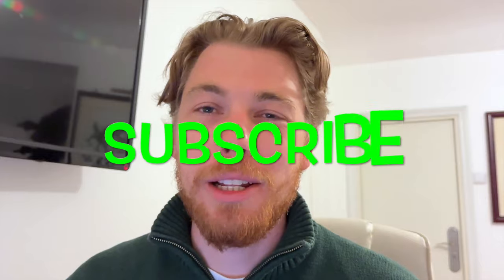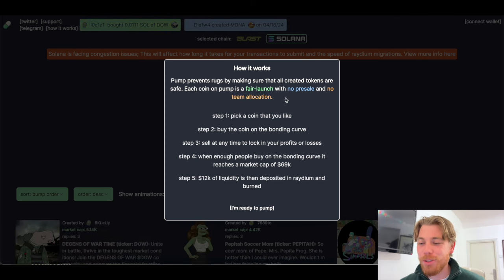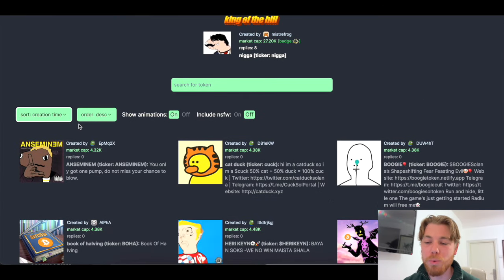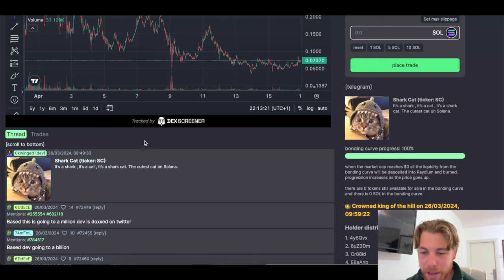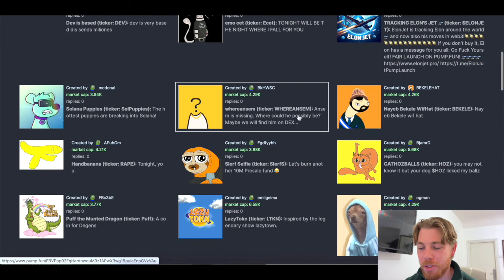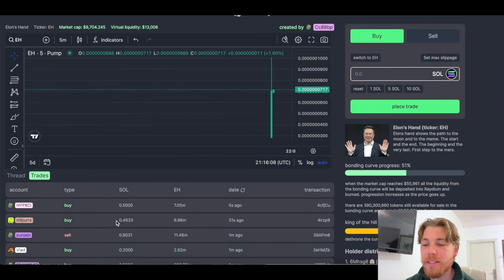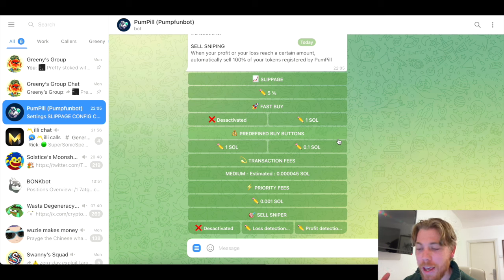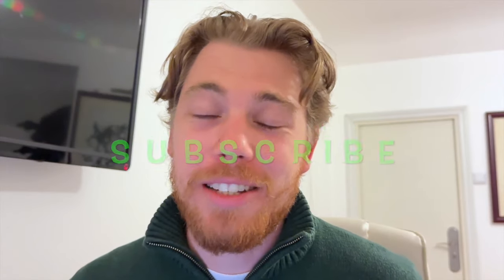FIND 100x SOLANA MEMECOINS on PUMP.FUN | Ultimate Guide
Video Description:
In todays video I give you a full tutorial on how I trade solana memecoin on Pump.Fun, one of the newest ways to get early access to memecoins. I also show you how to create your own memecoins using pumpfun.